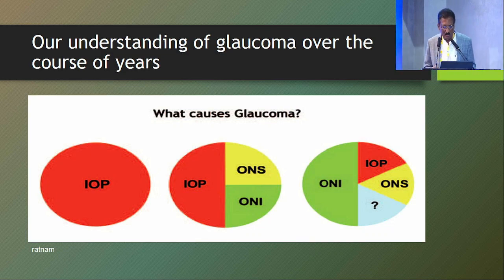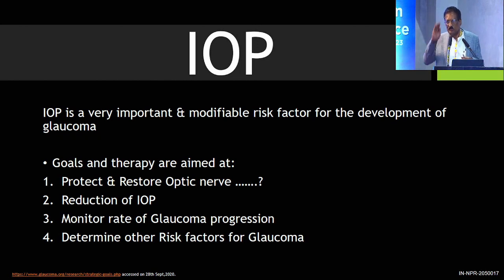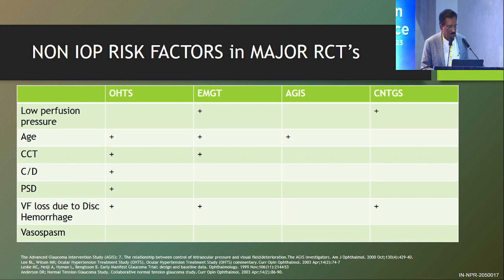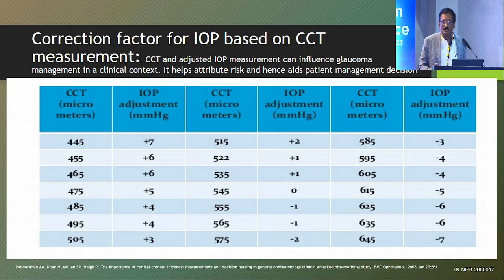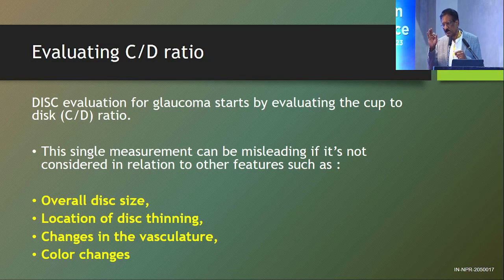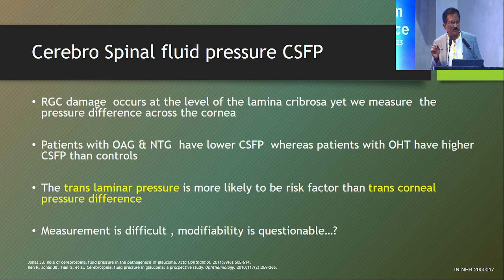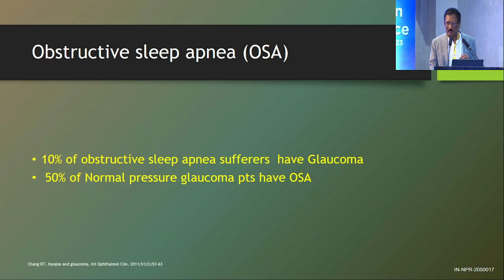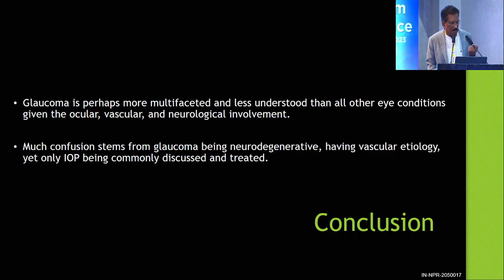AIOCMTC2 2023 GP58 topic Dr Venkata Rathnam Peram What is important in glaucoma other than IOP